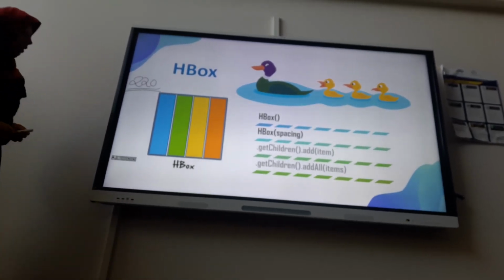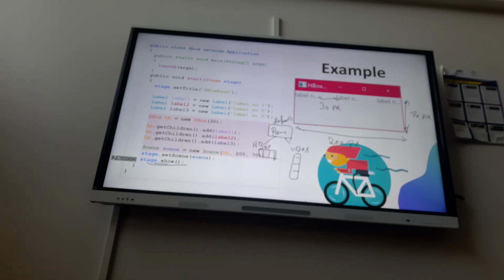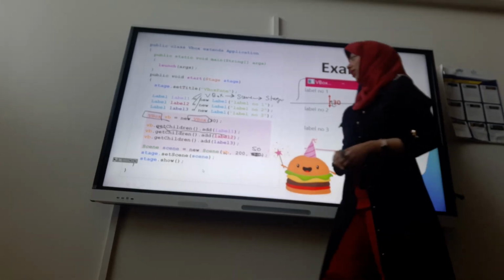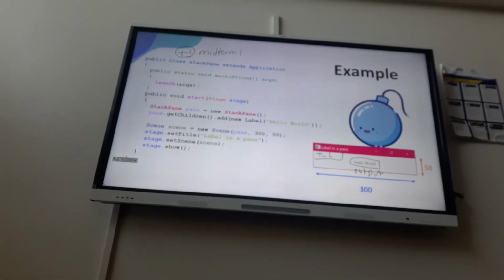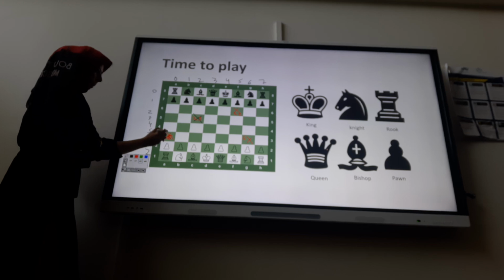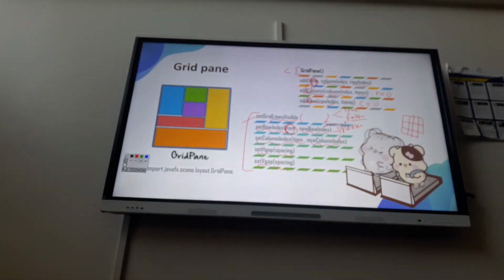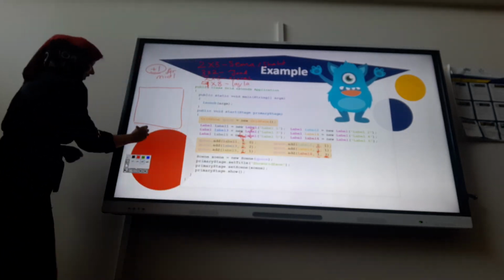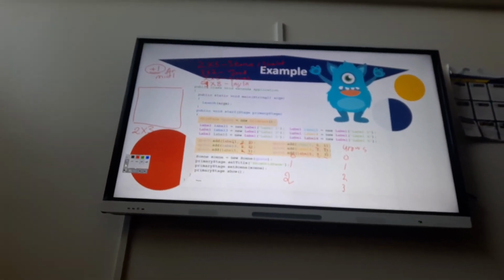SE220 | chapter 2 part 4